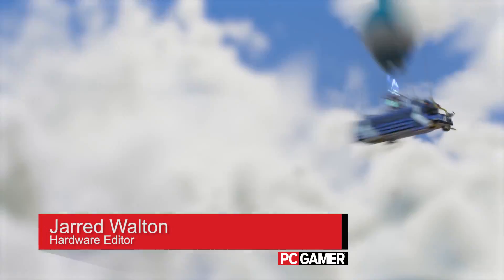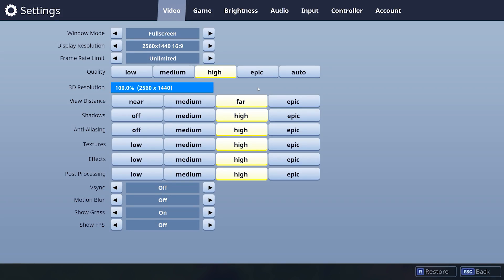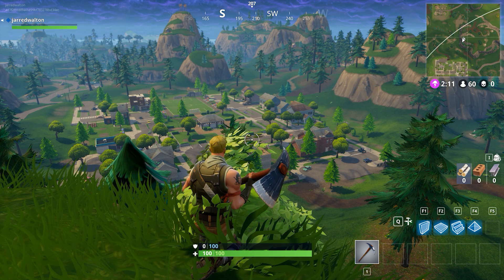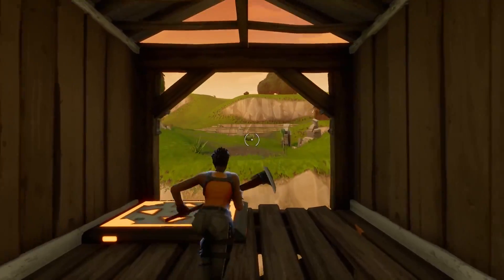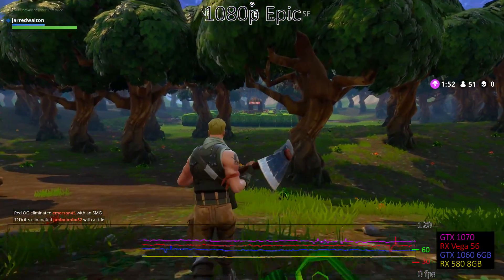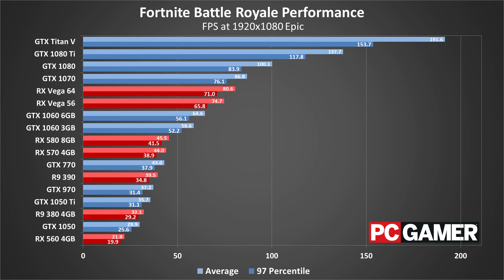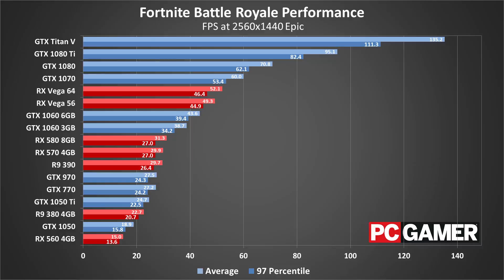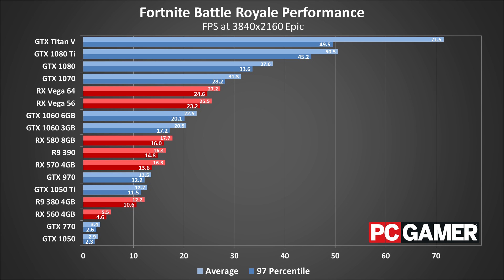Fortnite Battle Royale performance analysis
We've tested the performance of Fortnite on more than a dozen graphics cards and processors. Our analysis shows the settings and hardware that you'll want to use for maximum buttery smoothness.

The full article on PC Gamer digs deeper into the settings and other aspect

Note: The performance is for the area shown, the Wailing Woods, which is one of the more demanding areas of the map. There are other equally demanding areas, but if you're running around in clear spaces you can expect substantially higher framerates... and then you get in a gunfight in a zone that taxes your GPU, you start to stutter, and when you get shot you blame it on your hardware.

Jump codes for benchmarks:
2:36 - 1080p medium frame rate comparison
3:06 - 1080p medium performance chart

3:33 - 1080p epic frame rate comparison
4:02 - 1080p epic performance chart

4:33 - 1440p epic frame rate comparison
5:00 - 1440p epic performance chart

5:19 - 4k epic frame rate comparison
5:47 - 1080p epic performance chart

6:17 - CPUs 1080p epic frame rate comparison
6:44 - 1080p epic performance chart

7:07 - Notebooks 1080p epic frame rate comparison
7:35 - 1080p epic performance chart

7:53 - Thanks MSI!